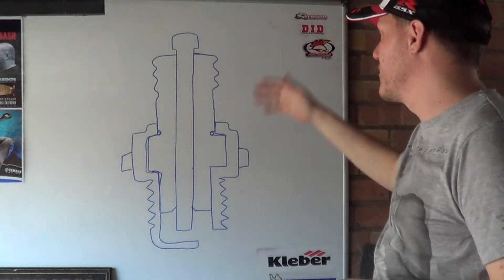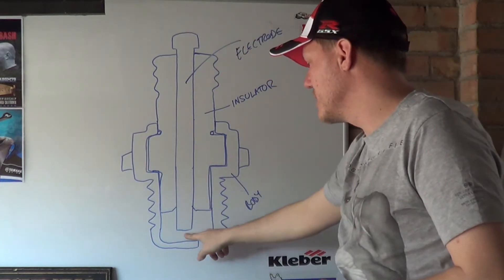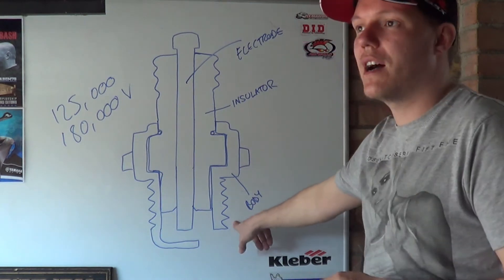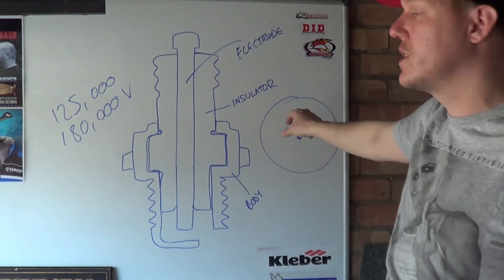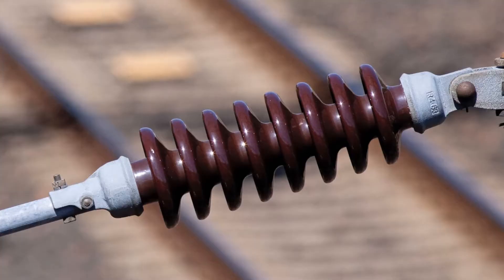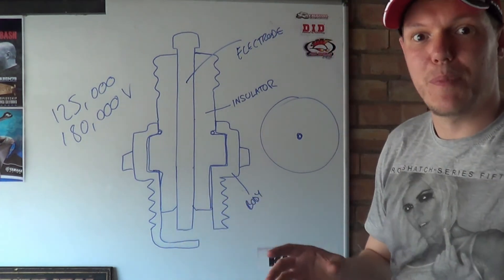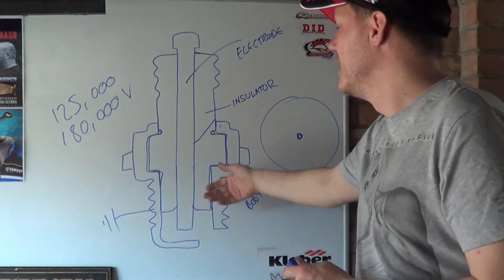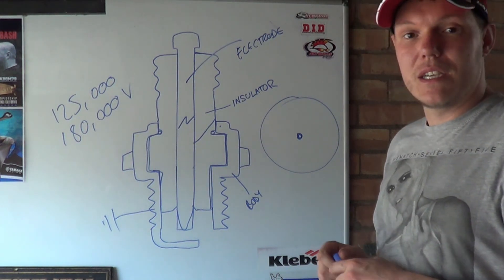Spark Plug Basics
How spark plugs work-ish and more about how they are built and why they are manufactured the way they are.